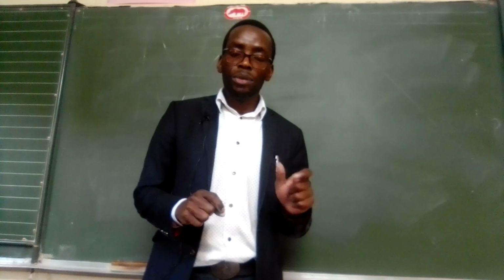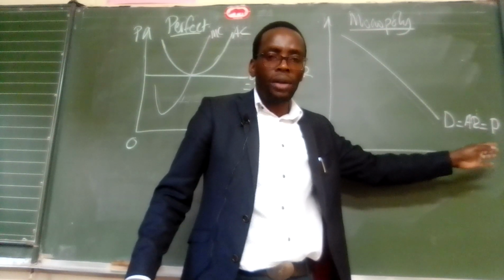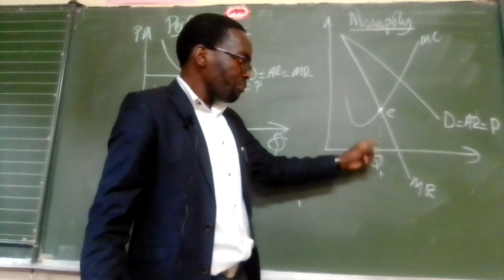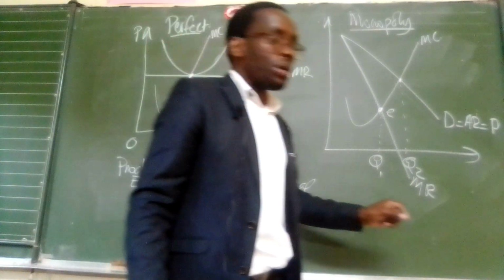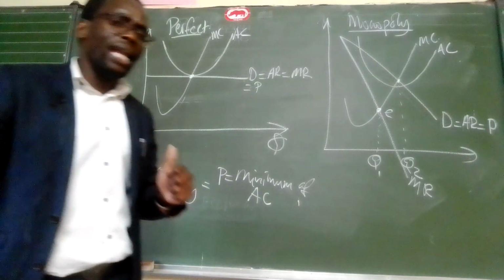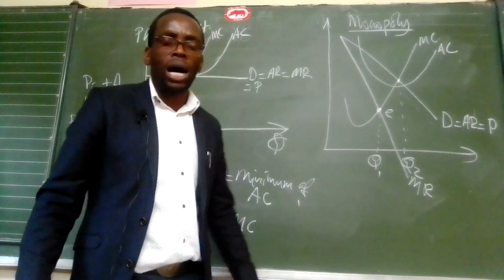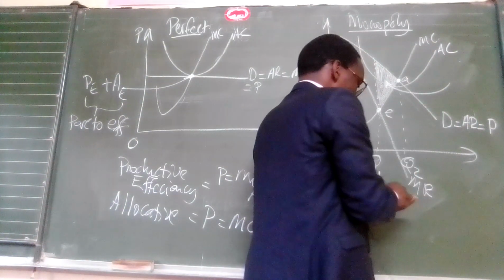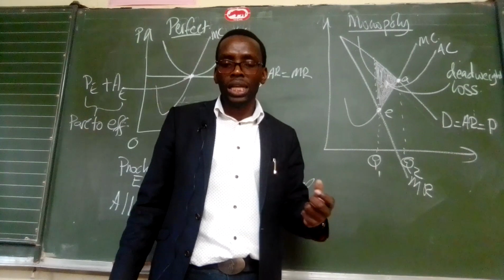Deadweight loss explained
In this video @pjhomeschoolingadventures I compare the long-run efficiencies for both perfect market firms and Monopoly firm as well as the resultant Deadweight loss.